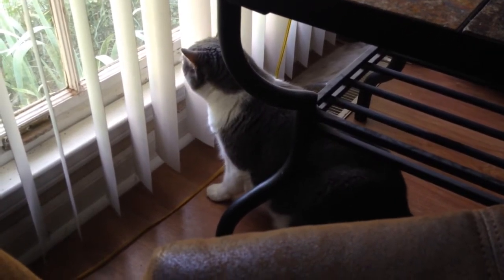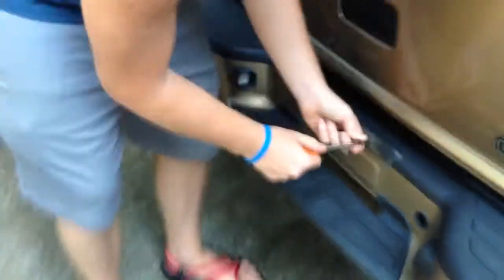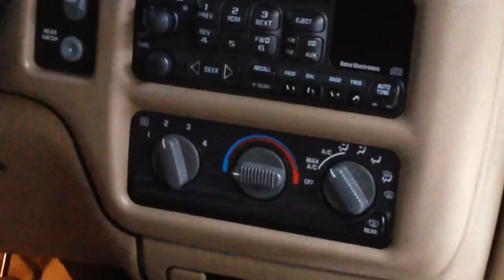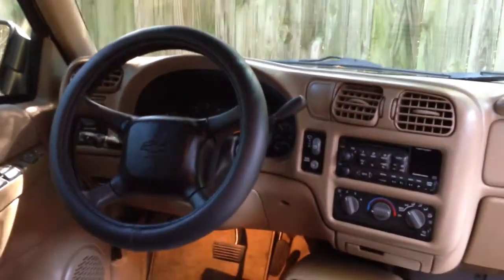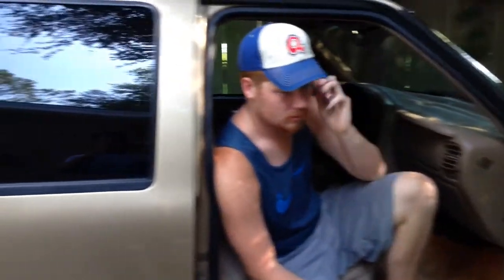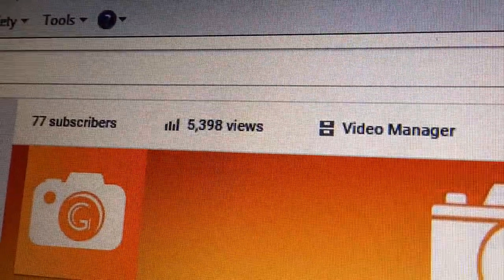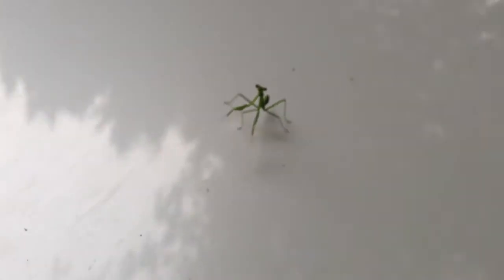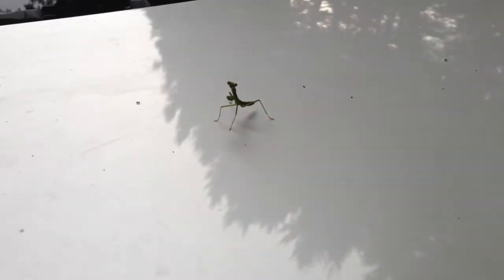OUR NEW CAR!!! Mason Vlog #125 6.29.2015